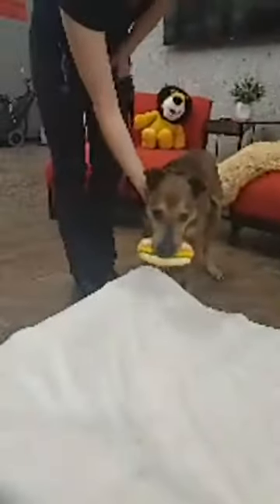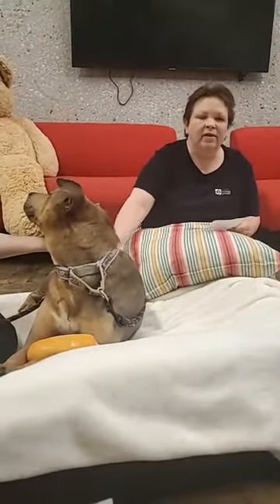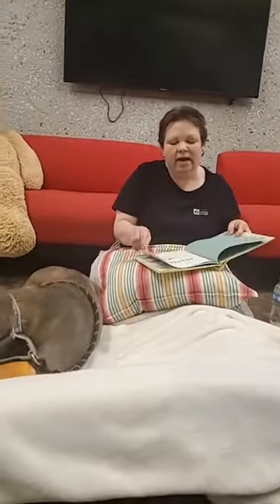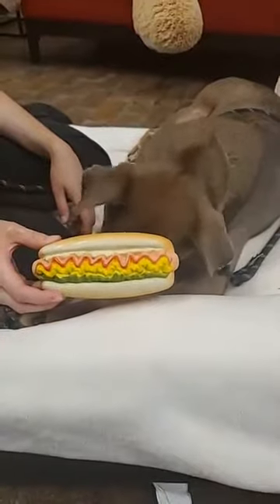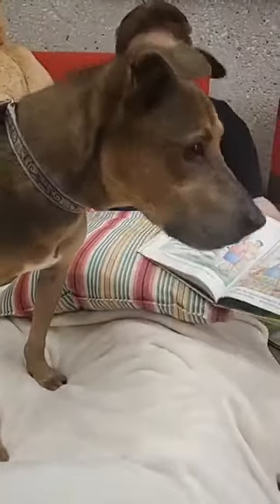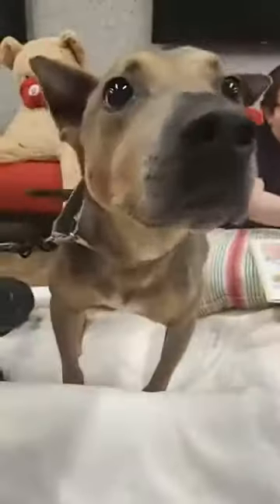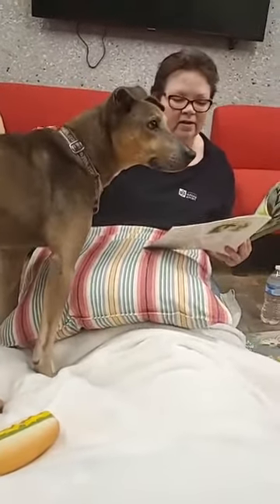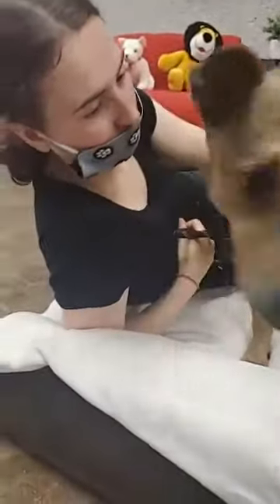Humane Ed Live! Books Barks Meow 4